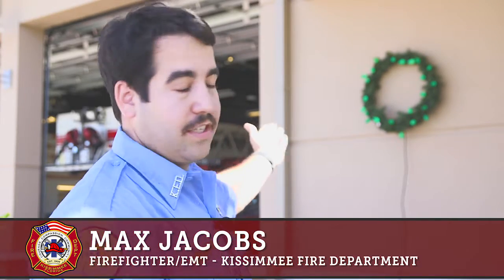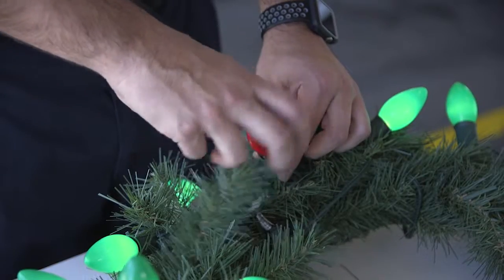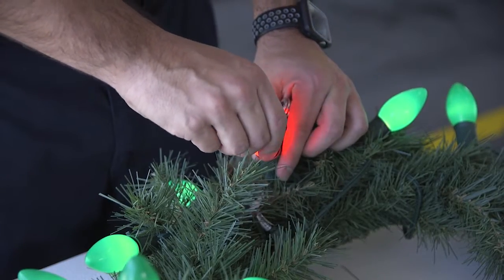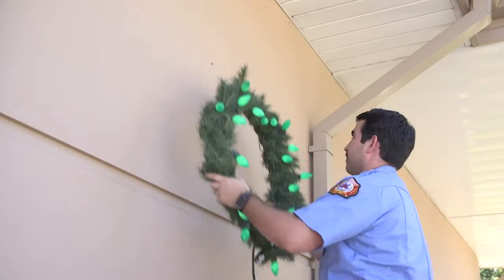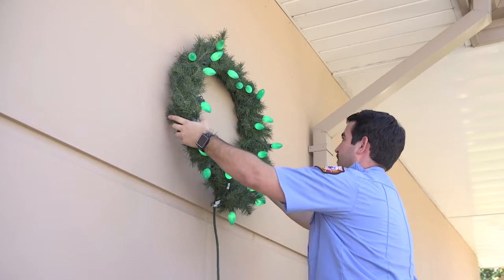Kissimmee Fire Department Keep the Wreath Green Campaign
The City of Kissimmee Fire Department officially kicked off its annual Keep the Wreath Green campaign to educate residents about best practices during the holiday season.